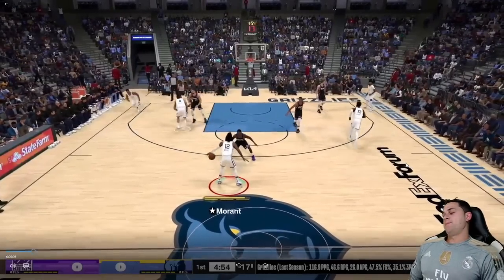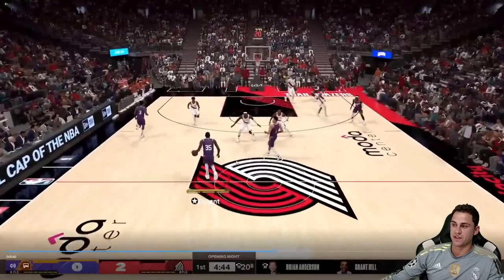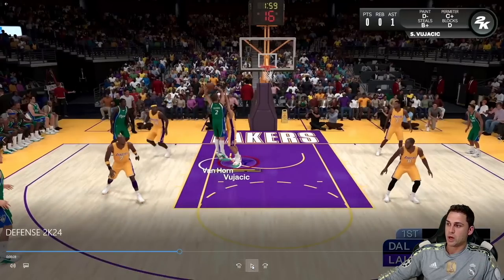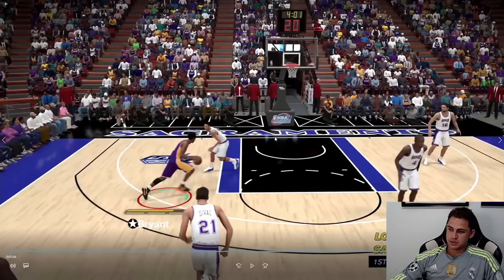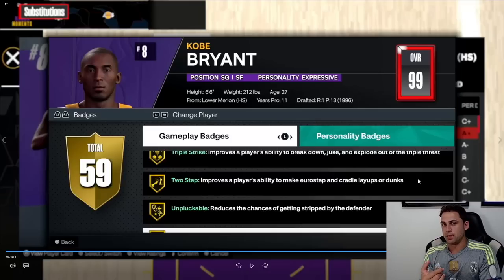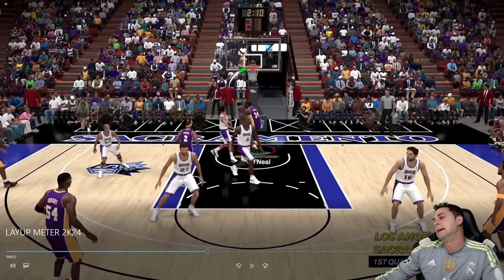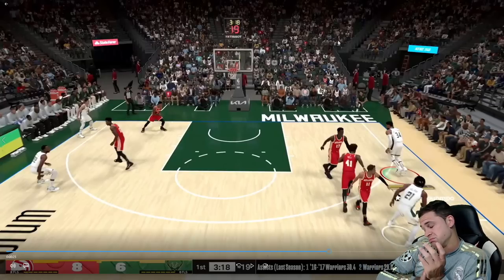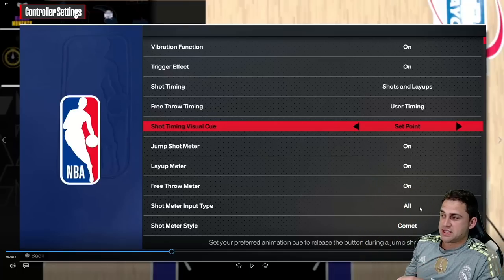NBA 2K24 COMPLETE GAMEPLAY BREAKDOWN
🏀 Welcome to my comprehensive NBA 2K24 gameplay breakdown! In this video, we leave no stone unturned as we delve into every aspect of the game, providing you with an in-depth analysis of gameplay mechanics, strategies, and tips to elevate your virtual basketball experience.

🎮 From offensive tactics to defensive maneuvers, dribbling techniques to shooting precision, our detailed breakdown covers it all. Whether you're a rookie looking to improve your skills or a seasoned player aiming for the top, our expert insights will help you master the court.

⭐ Join us as we explore player animations, AI behavior, and game modes, providing you with a holistic understanding of what NBA 2K24 has to offer. Our gameplay breakdown is designed to give you a competitive advantage, helping you make smarter decisions on the virtual hardwood.

🔥 Don't miss out on this opportunity to enhance your gameplay. It's time to take your skills to the next level with our ultimate gameplay breakdown!